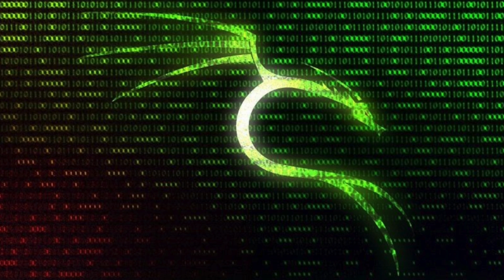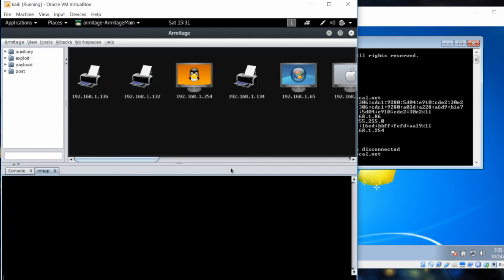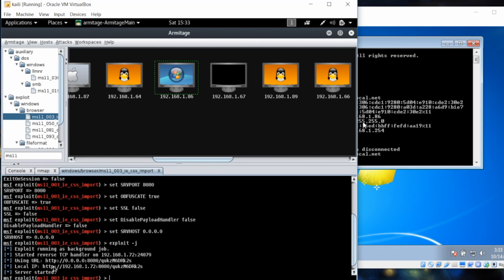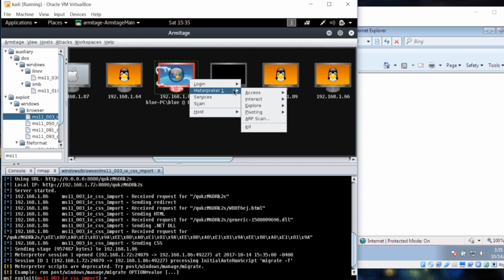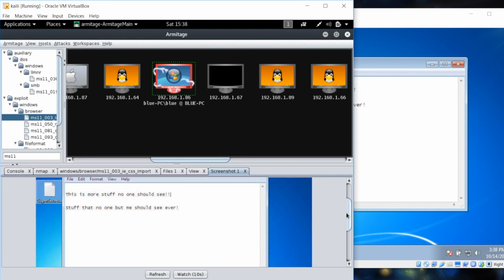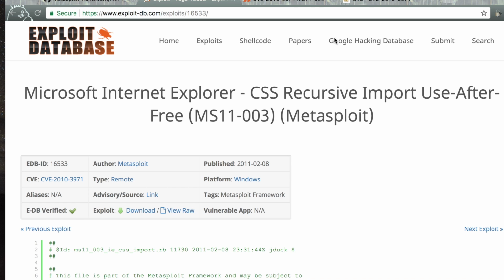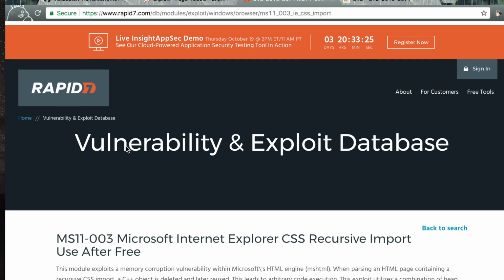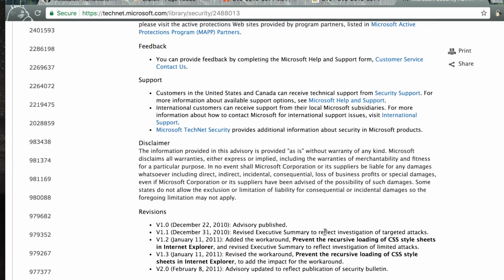Exploiting Microsoft Internet Explorer with Armitage HD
Exploiting Microsoft Internet Explorer with Armitage. MS11-003 Microsoft Internet Explorer CSS Recursive Import Use After Free